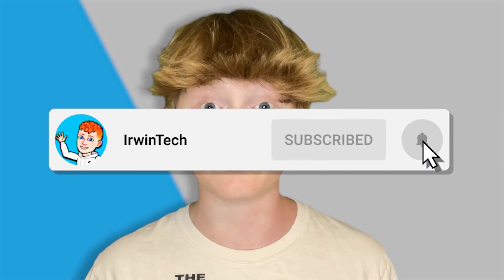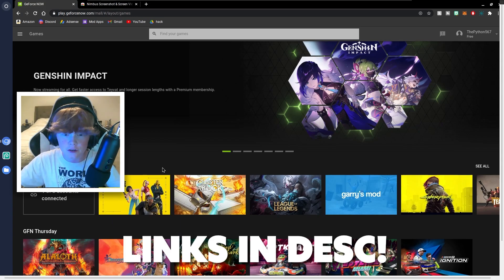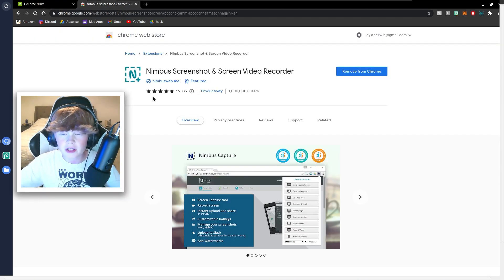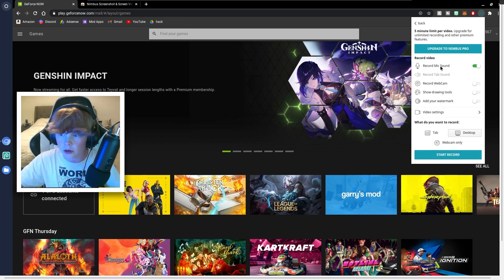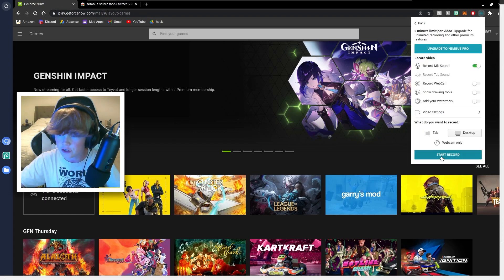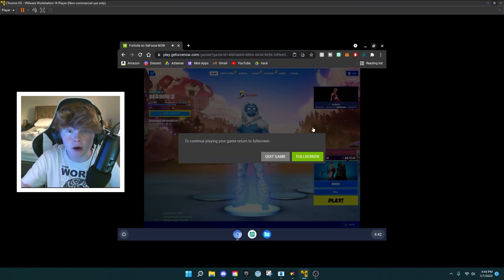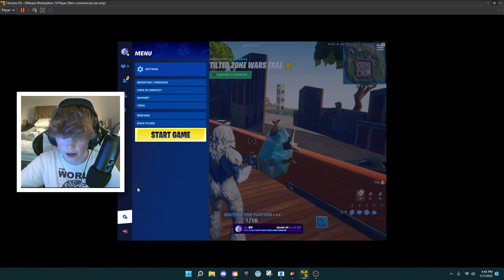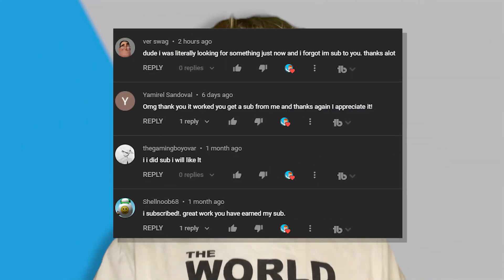How To RECORD GEFORCE NOW GAMEPLAY On Chromebook With No Lag!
⭐Hey guys! In today's tutorial I will show you how to record your GeForce Now gameplay with no lag! I really hope you guys enjoy, if you like videos just like this make sure to like the video and subscribe with notifications on so you don't miss when I upload brand new videos to my channel.

Capture Card Amazon
VIDEO CONTENTS:

0:00 - Intro
0:46 - Membership Shoutouts
0:53 - Method 1: Paid
1:30 - Method 2: Free
3:28 - Recording Gameplay
4:08 - Outro